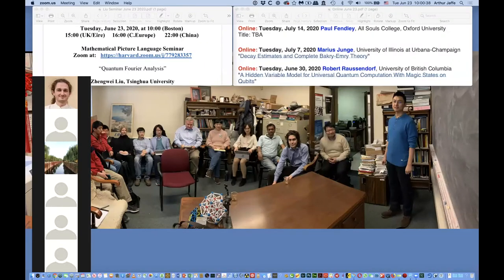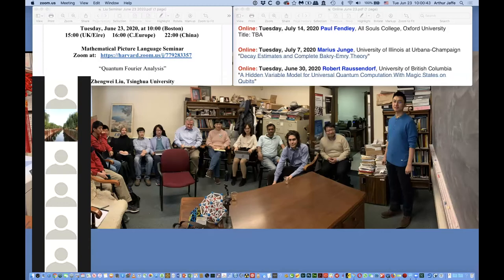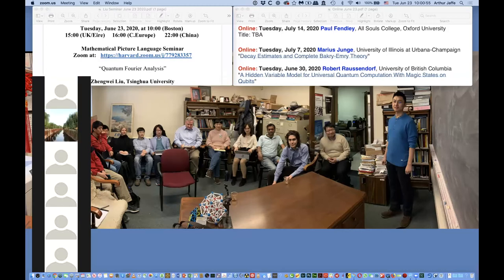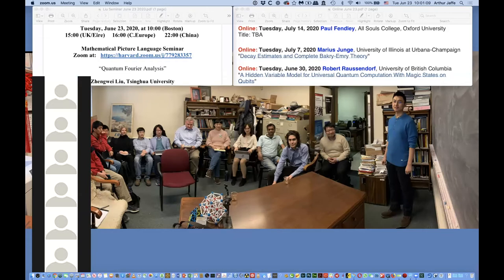Zhengwei Liu | June 23, 2020 | Quantum Fourier Analysis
Speaker: Zhengwei Liu

Title: Quantum Fourier Analysis

Abstract: Quantum Fourier analysis (QFA) is a subject that combines an algebraic Fourier transform (pictorial in the case of subfactor theory and topological quantum field theory) with analytic estimates. QFA also leads to new uncertainty principles for entropies, including entanglement entropies, Rényi entropies, and relative entropies. We give an overview of quantum Fourier analysis in this talk. We highlight an application in recent work joint with Sebastien Palcoux and Jinsong Wu: we find new, surprisingly efficient, analytic obstructions of unitary categorification of fusion rings by applying quantum Fourier analysis to the Drinfeld center of unitary fusion categories.